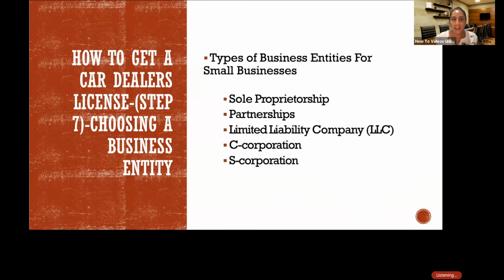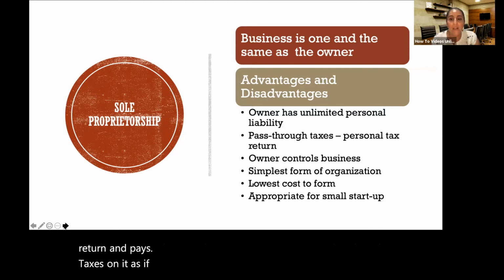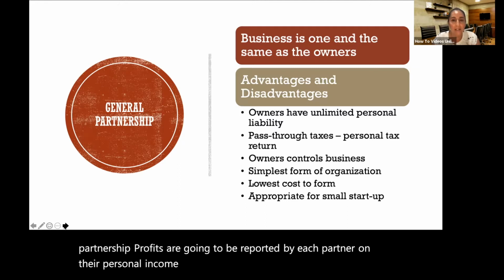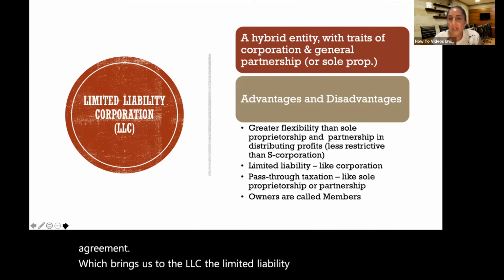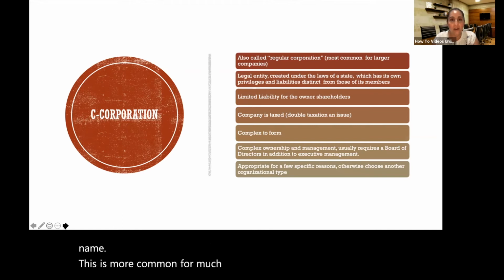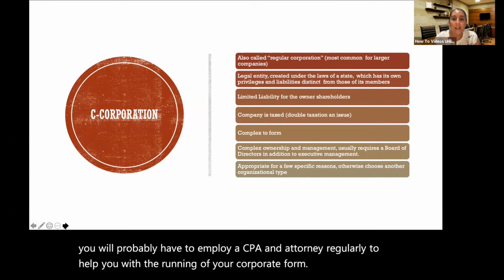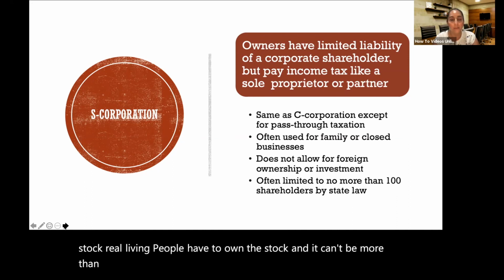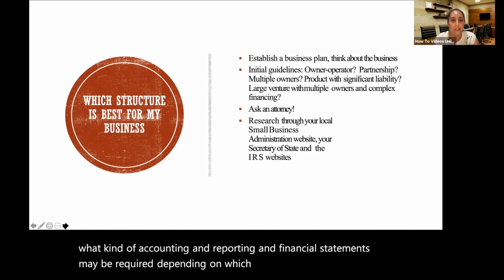How To Get A Car Dealers License Step #7 Choosing A Business Entity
TOOLS YOU MUST HAVE WHEN GOING TO THE AUTO AUCTION!!!

BlueDriver OBD II Pro Scan Tool for iPhone and Android ➡️

Jump-N-Carry JNC660 1700 Peak Amp 12 Volt Jump Starter ➡️

Rhino USA Digital Tire Pressure Gauge 150 PSI ➡️

Streamlight 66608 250 Lumen Microstream USB Rechargeable Flashlight ➡️

In this video I will show you the step by step process of how to get your car dealers license and this video will specifically discuss the different types of Business entity's you can start depending on your goals for your dealership.

Logitech HD Pro Webcam C920 Widescreen, 1080p Camera, Desktop or Laptop Webcam ➡️

Blue Yeti USB Mic for Recording & Streaming on PC and Mac ➡️

LED Ring Light 10" with Tripod Stand & Phone Holder for Live Streaming & YouTube Video ➡️

DJI Osmo Mobile 3 Combo - 3-Axis Smartphone Gimbal Handheld Stabilizer for iPhone and Android ➡️

MY INSPIRATION & EDUCATION

Rich Dad Poor Dad ➡️

Getting to Yes ➡️